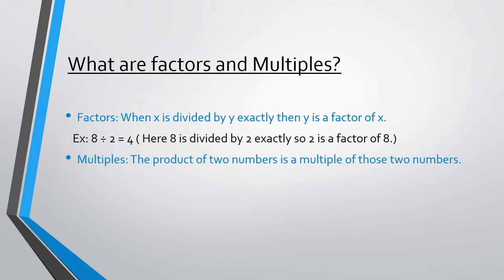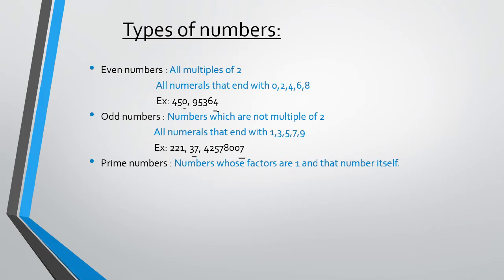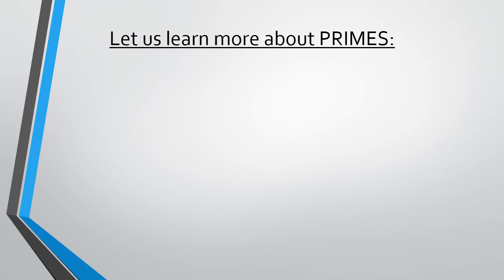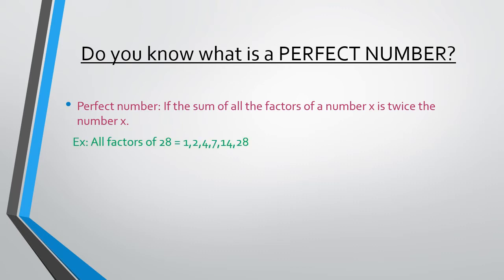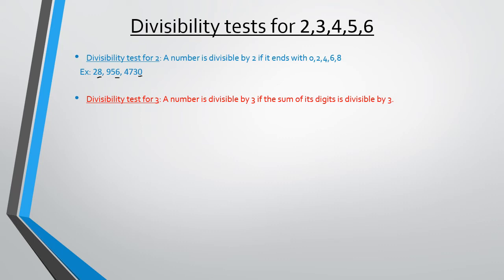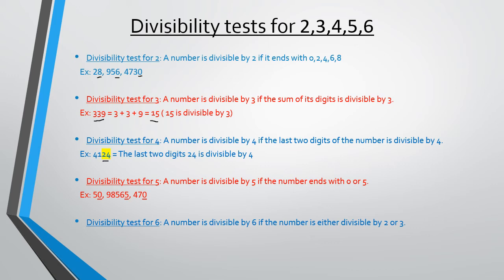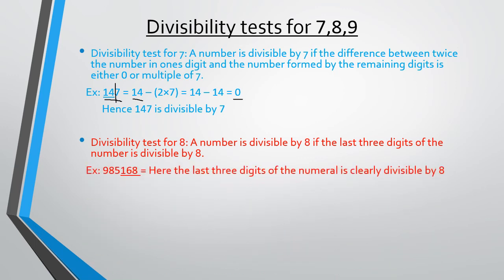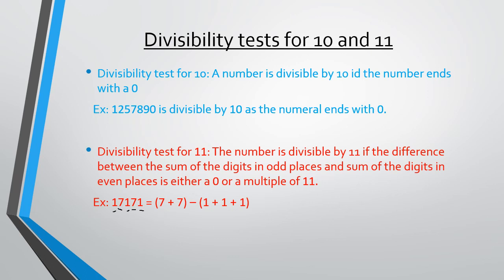Class 6_Fractions and multiples Part 1